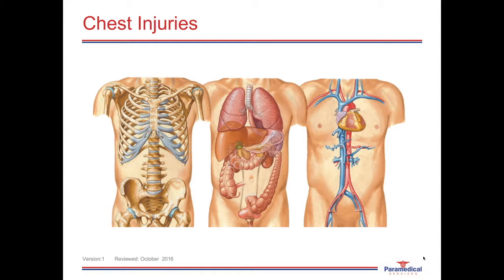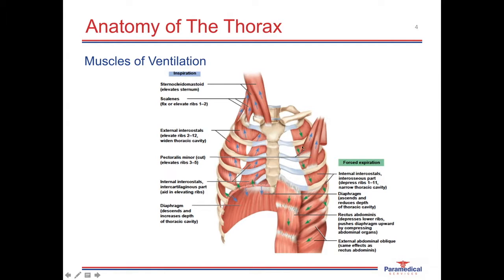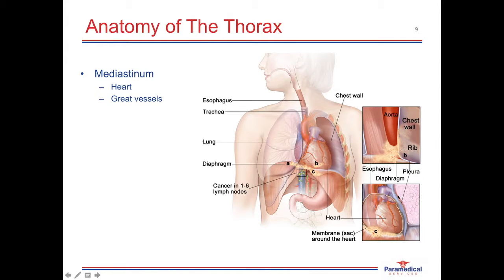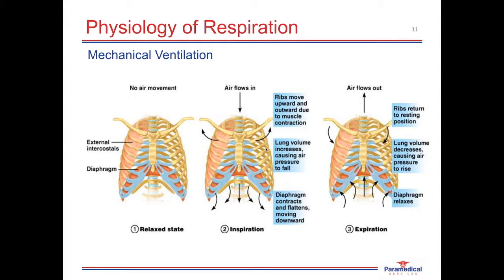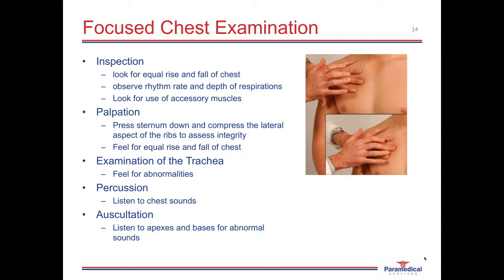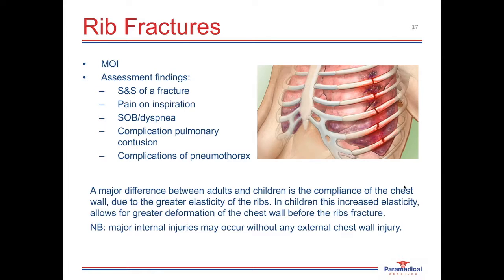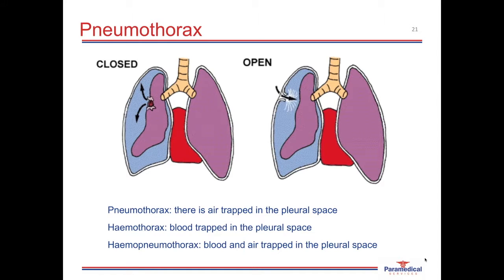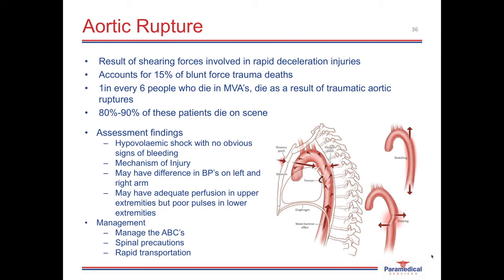Traumatic Chest Injuries